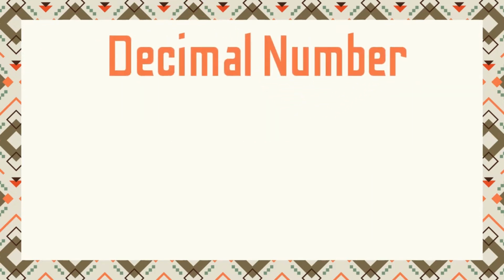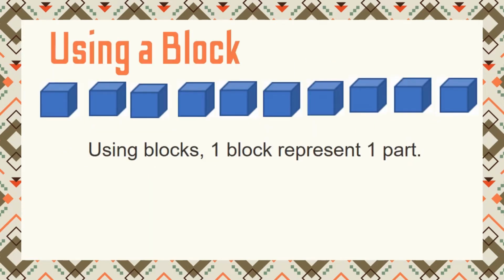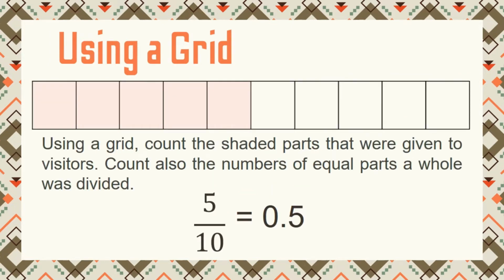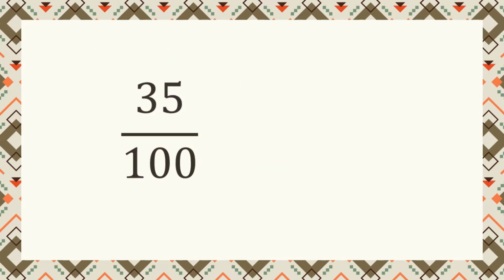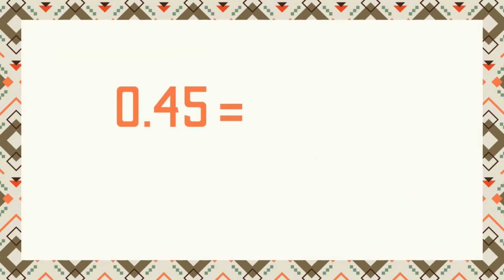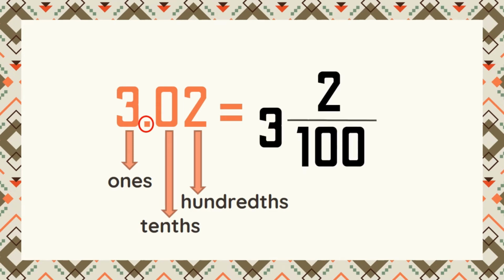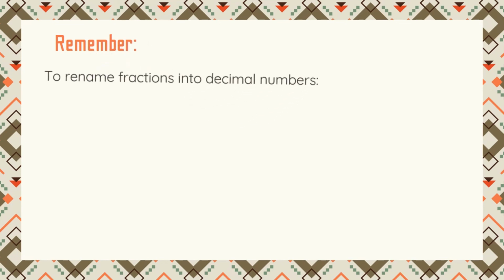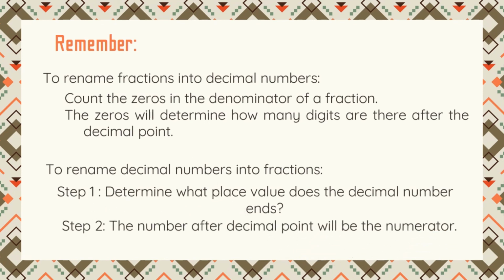Visualizes Decimal Numbers Using Models and Renames Decimal Numbers to Fraction and Vice Versa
Mathematics4 Quarter2 Week7 Lesson1: Visualize decimal numbers using models like blocks, grids, number lines and money to show the relationship to fractions.

Mathematics4 Quarter2 Week7 Lesson2: Rename decimal numbers to fractions, and fractions whose denominators are factors of 10 and 100 to decimals. (MELC-Based)